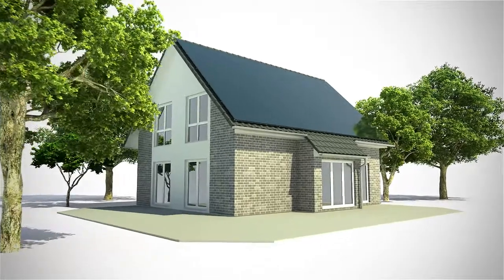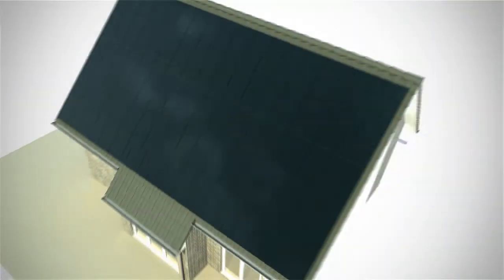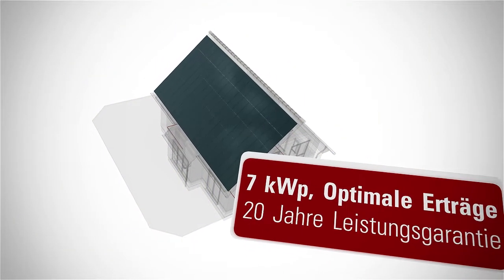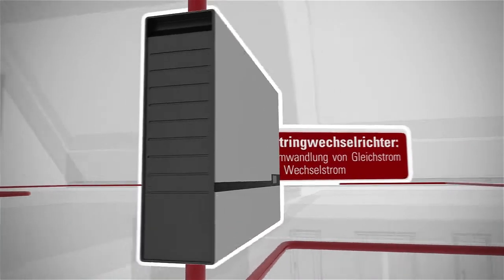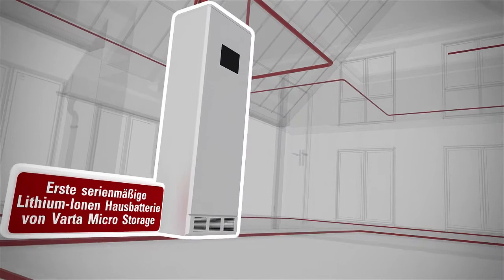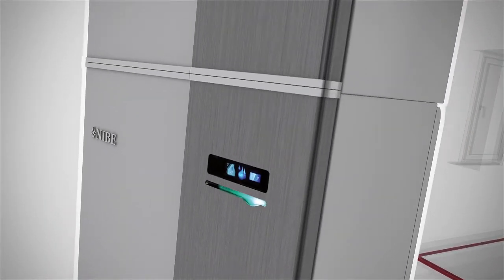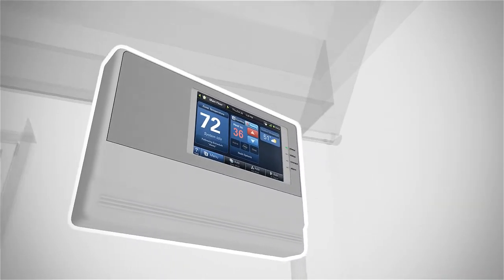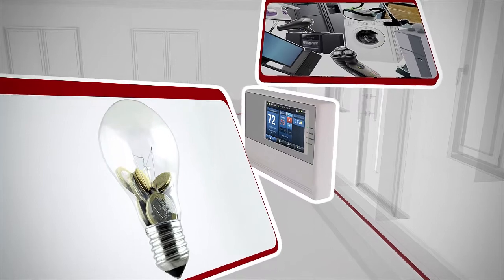Energieeffizient bauen mit Viebrockhaus – ein Rückblick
Unsere Viebrockhäuser sind für ihre Energieeffizienz bekannt. Dabei setzen wir auf die neuesten Effizienzhaus-Standards KfW-40 und KfW-40 Plus. An dieser Stelle möchten wir Ihnen – schmunzelnd und mit einigen animierten Details – einen Rückblick auf unsere Historie gewähren, als der KfW-Effizienzhaus-Standard noch 55 hieß. Wenn Sie mehr über die Energiestandards bei Viebrockhaus erfahren möchten, dann werfen Sie doch einen Blick auf unsere Übersichtsseite